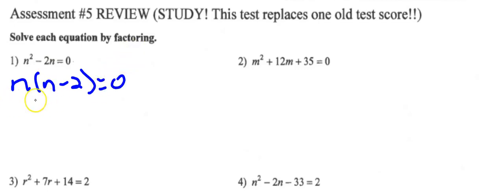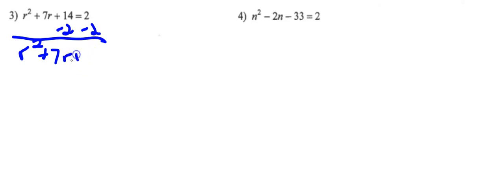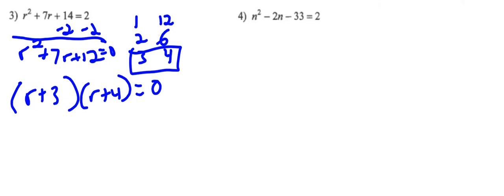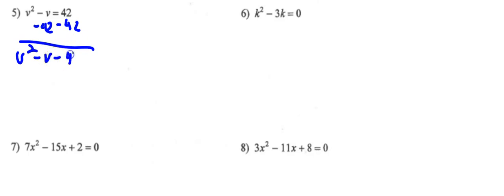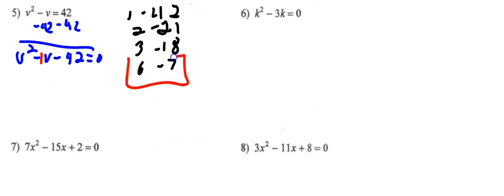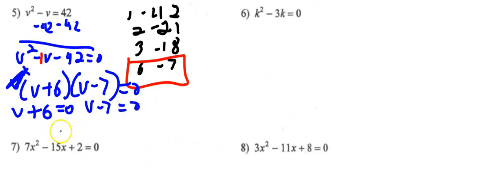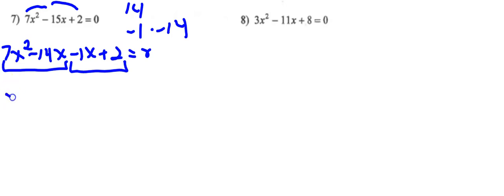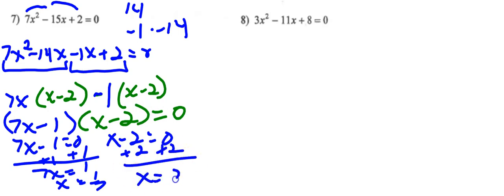Alg 2 Rev #5 Page 1 video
Algebra Assessement #5 Review - Page 1: 1-7 odds worked out